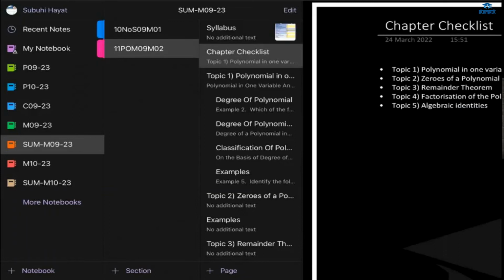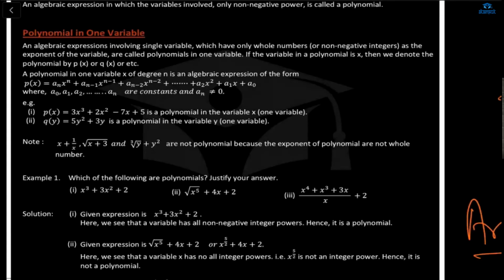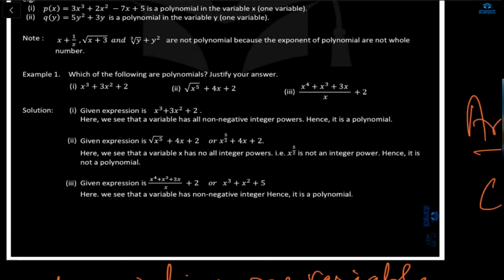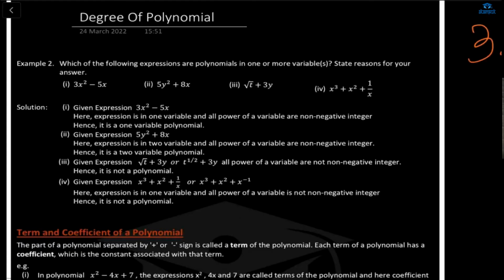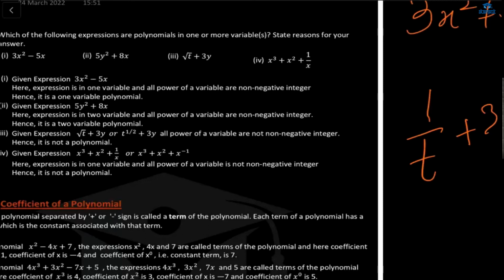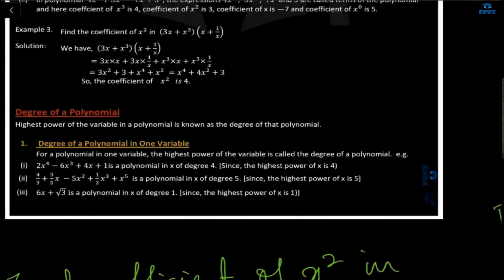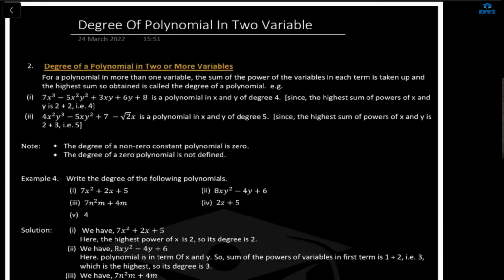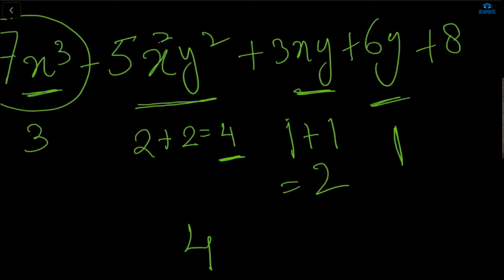11POM09M02 VL 06 Polynomial In One Variable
MATH
11POM09M02 VL 06 Polynomial In One Variable
(Polynomials)